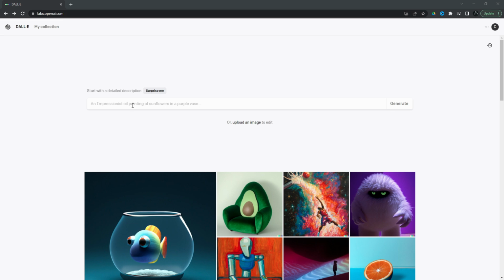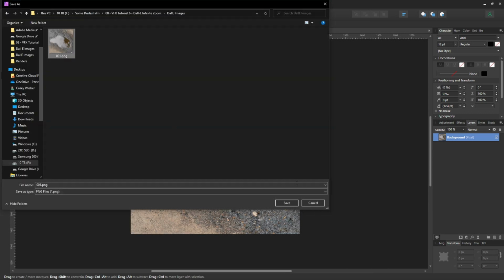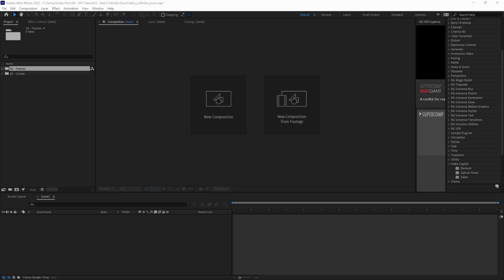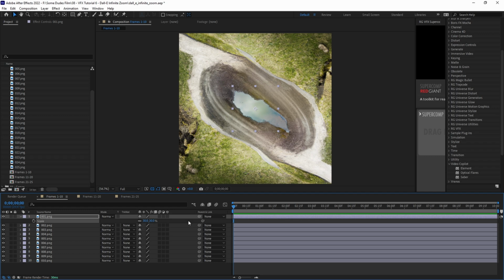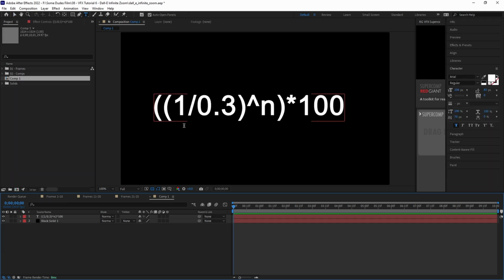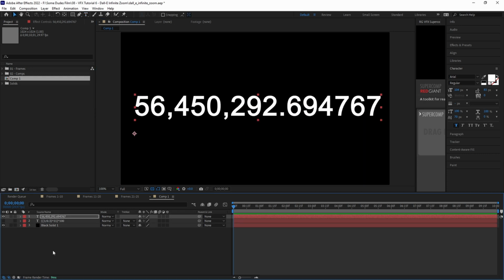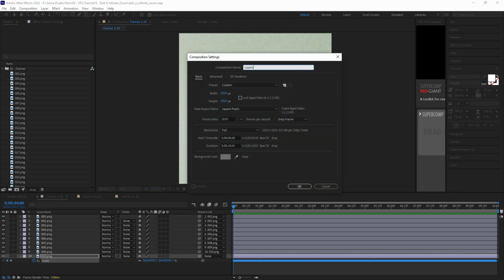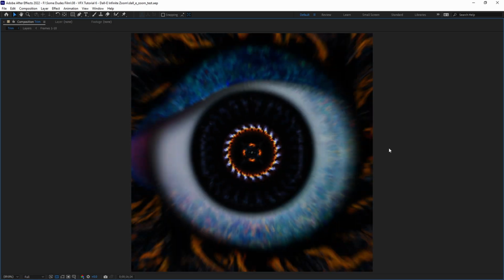This zoom is INFINITE! - After Effects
Chapters:
0:00 - Intro
0:15 - How To Generate AI Art with Dall-E
1:01 - How To Rescale Images For Dall-E Infinite Zoom Workflow
1:58 - How To Organize After Effects Comps For Infinite Zoom Effect
2:26 - How To Scale and Parent Layers
2:41 - How To Mask And Blend Parented Images
3:05 - How To Animate The Infinite Zoom
4:53 - How To Sync Comp Layers Together
5:25 - How To Trim The Infinite Zoom Animation